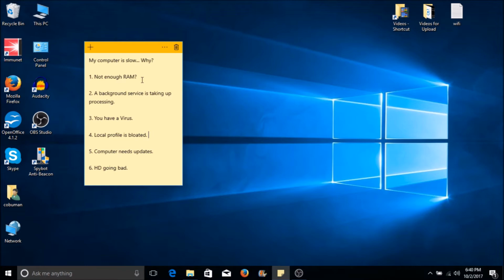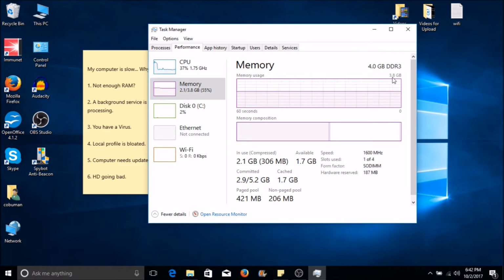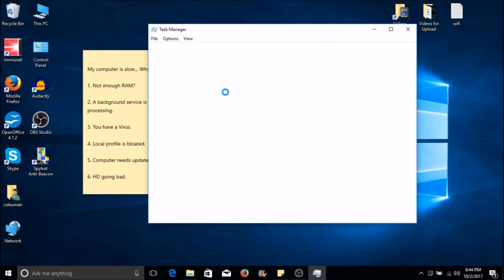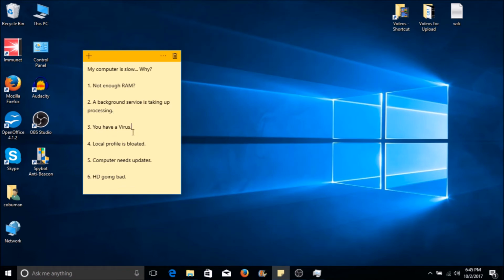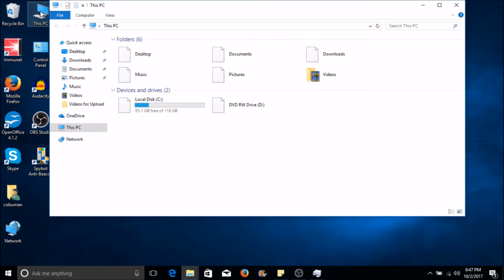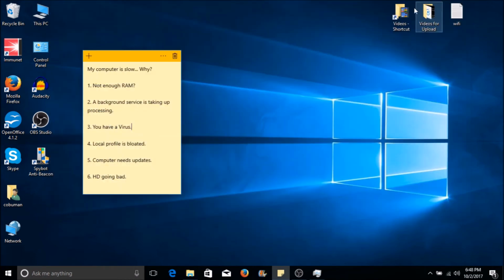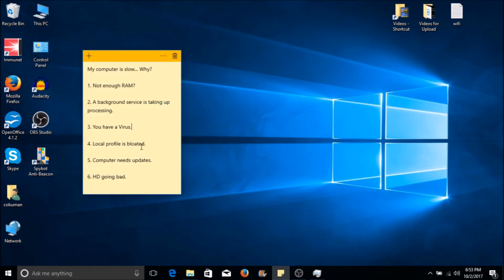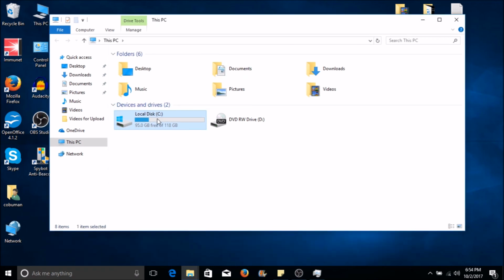Tech Support Courses Why is My Computer Slow?, Desktop Support basics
Free Tech Support Courses my computer is slow, desktop support basics
In this video I will show you many different reasons why your computer may be running slow.